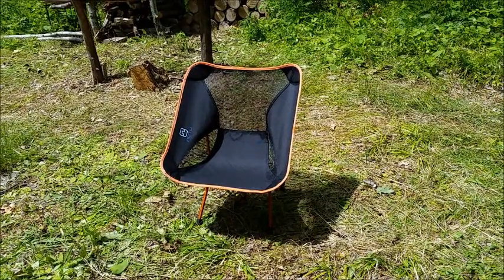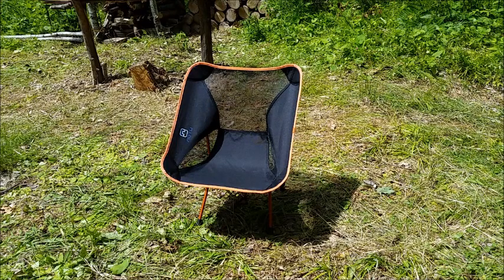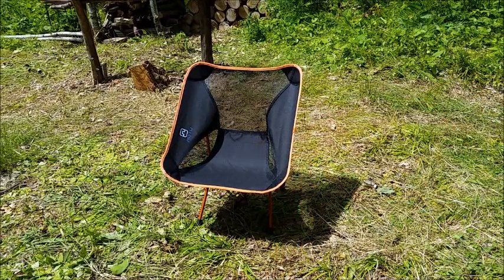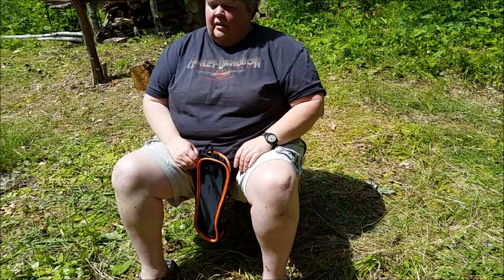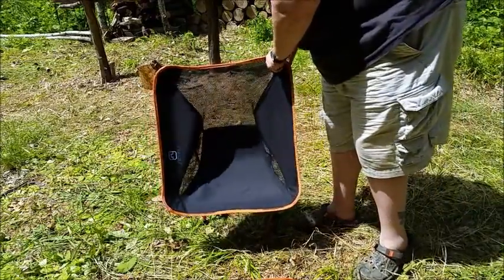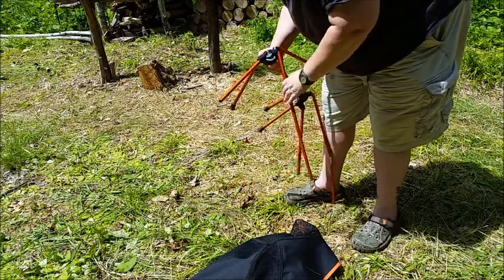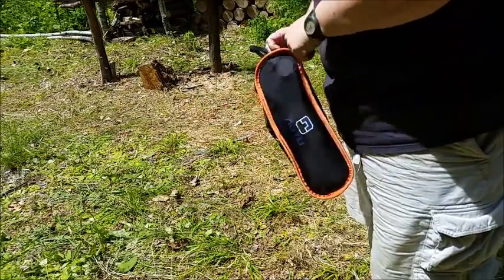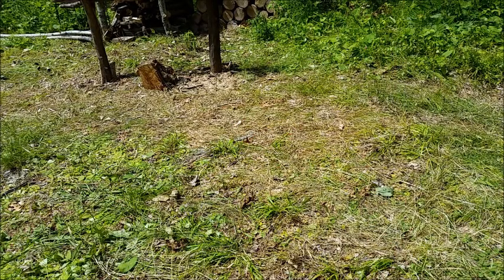OUTAD Portable Ultralight Heavy Duty Folding Chair FULL REVIEW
I have used this chair for some time now and for a 10 day camp trip so I felt it was time for a full review.